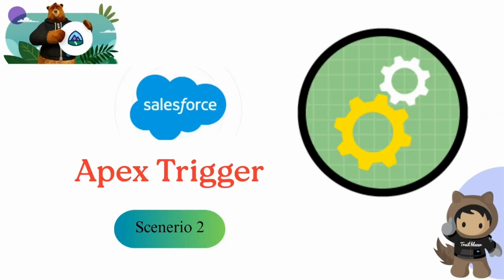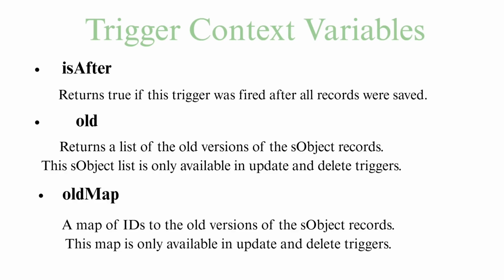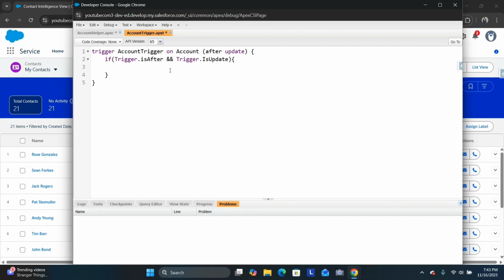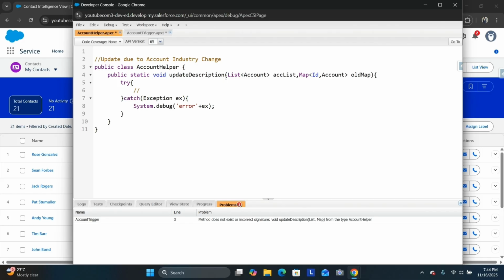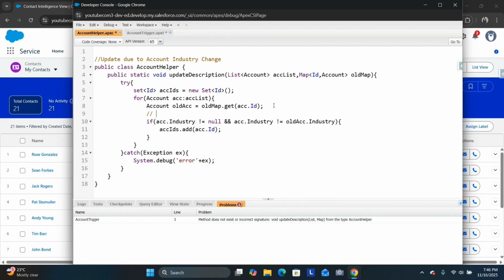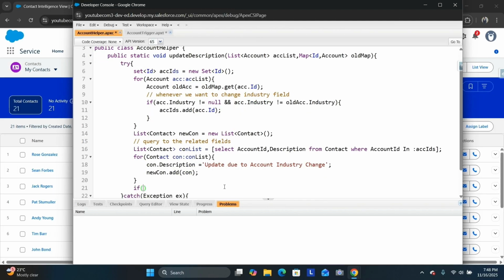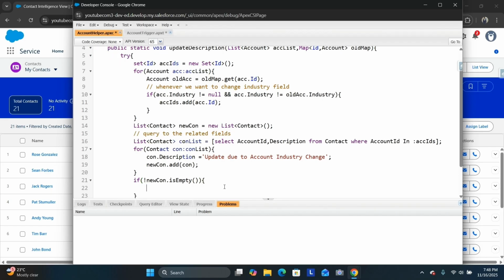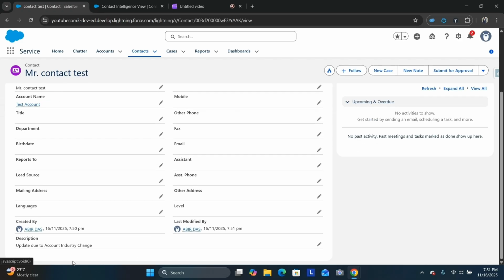𝗔𝗽𝗲𝘅 𝗧𝗿𝗶𝗴𝗴𝗲𝗿 - 𝟮 | 𝗨𝗽𝗱𝗮𝘁𝗲 𝗖𝗵𝗶𝗹𝗱 𝗥𝗲𝗰𝗼𝗿𝗱𝘀 𝗪𝗵𝗲𝗻 𝗣𝗮𝗿𝗲𝗻𝘁 𝗖𝗵𝗮𝗻𝗴𝗲𝘀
In this Salesforce Apex Trigger tutorial (Part 2), learn how to solve a classic real-time scenario and interview question: How to update related child records when a parent record field is updated.

We break down trigger fundamentals step-by-step—including the key differences between Trigger.old vs Trigger.oldMap, when and why to use the after update context, writing clean logic inside an Apex Helper Class, bulkifying SOQL queries, and updating child records safely within Salesforce governor limits.

📌 Scenario Problem Statement: Whenever an Account's Industry field changes, automatically update all related Contact records and populate their Description field with: "Updated due to Account Industry change".

🔍 Key Concepts Covered: • Trigger Context Variables: Trigger.isAfter, Trigger.isUpdate, Trigger.old, and Trigger.oldMap • Deep dive: Trigger.old (List) vs Trigger.oldMap (Map) • Why updating related child records must happen in an "after update" trigger event • Implementing separation of concerns with an Apex Helper Class (AccountHelper) • Detecting field value changes: (acc.Industry != oldAcc.Industry) • Bulkification best practices: Collecting parent IDs into a Set
• Efficient SOQL querying on related Contacts using AccountId IN :accIds
• Safe DML operations using collection null/empty checks • Real-time testing & verification in Salesforce Developer Console & Org

⏱️ Timestamps:
0:00 - Introduction & Scenario Problem Statement
0:33 - Context Variables: Trigger.isAfter, Trigger.old & Trigger.oldMap
1:15 - Detailed Breakdown: Trigger.old vs Trigger.oldMap
1:57 - Trigger Architecture & Helper Class Setup
3:10 - Passing Trigger.new and Trigger.oldMap to the Helper Method
3:50 - Writing Helper Logic with try-catch & Set
4:40 - Comparing Old vs New Field Values
6:00 - Bulkified SOQL Query for Related Contacts
6:45 - Iterating & Updating Child Contact Descriptions
7:50 - Safe DML Execution
8:05 - Live Testing in Salesforce Dev Org
9:50 - Wrap-up & What's Next

💡 Who is this for? Salesforce Developers, Admins transitioning into development, and candidates preparing for Salesforce Developer technical interview questions on Apex Triggers.

🔔 Comments to Bong Moments&Mirrors for more scenario-based Apex tutorials, best practices, and interview preparation!